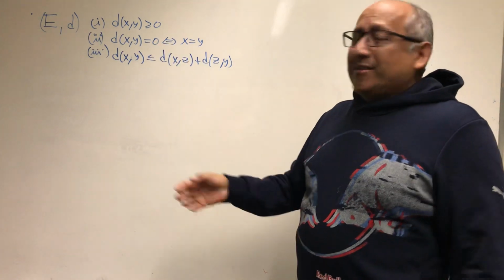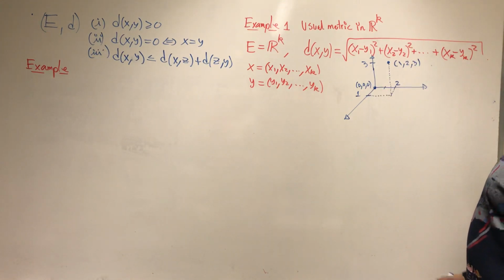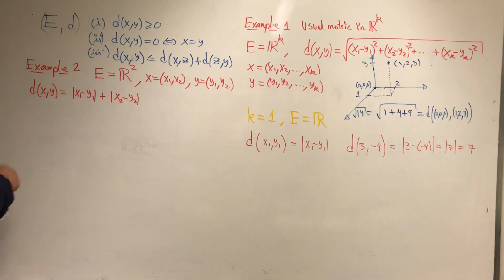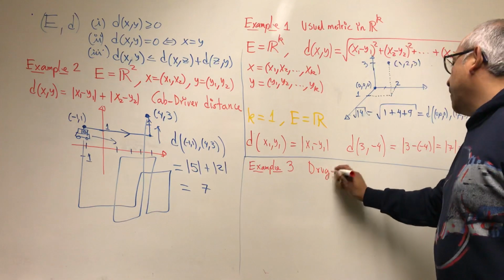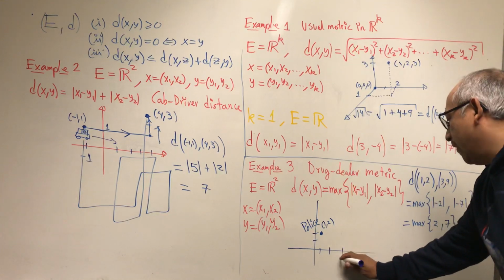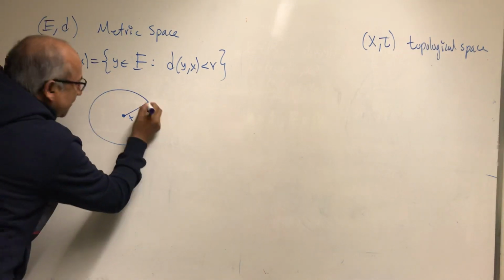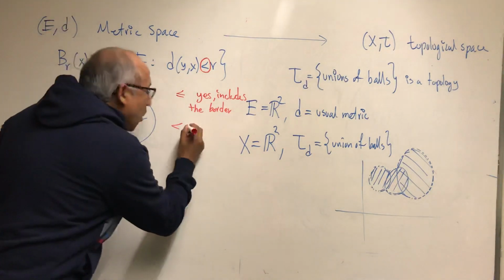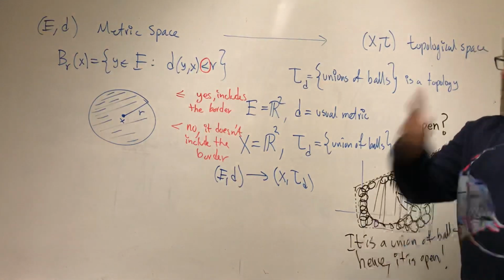0 Metric Spaces Real Analysis, Taxi-Cab, discreet and usual metrics.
In this video we explore different metrics such as the taxi-cab driver metric, the usual metric and the discreet metric. We don’t prove things in this video (on future videos yes).